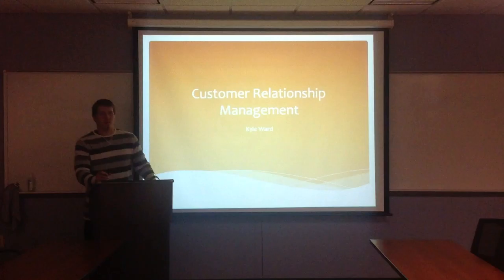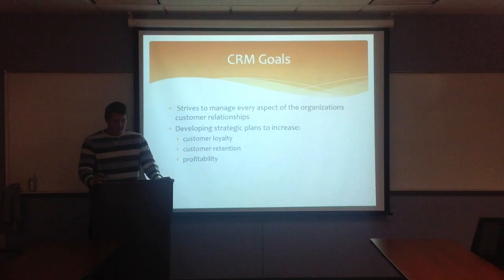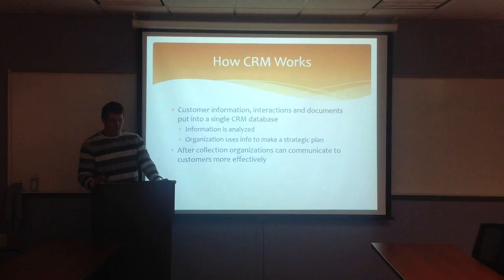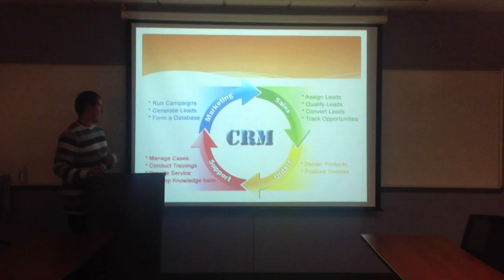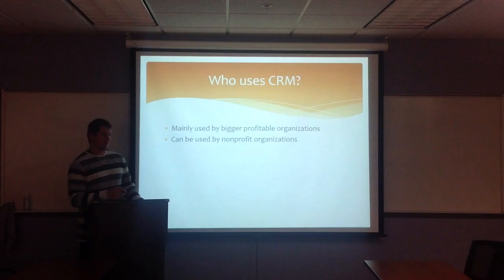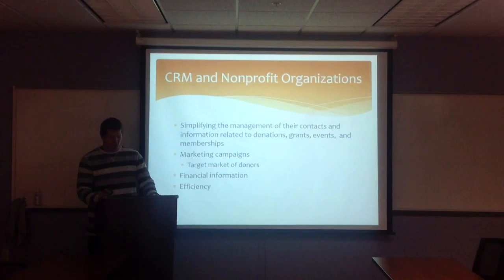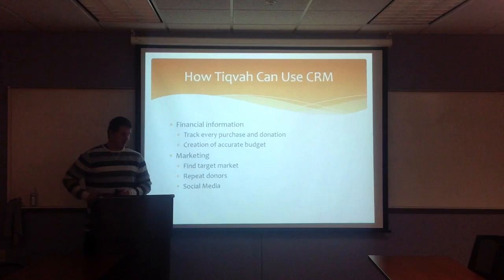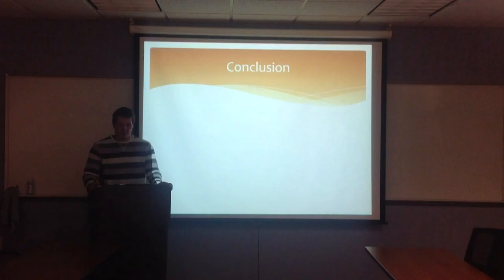CRM Individual Presentation